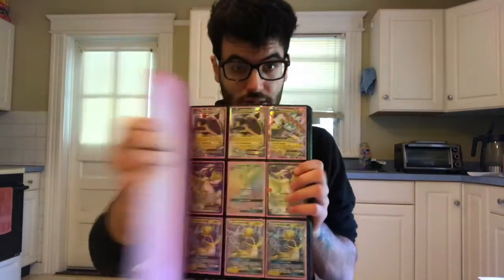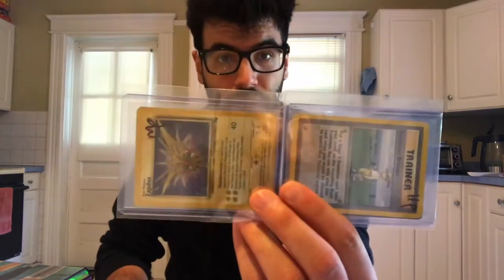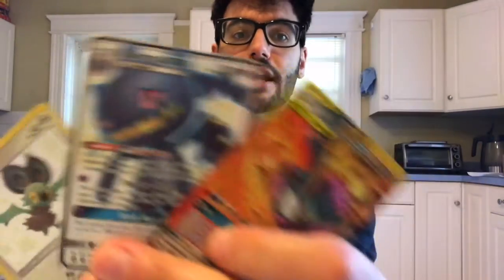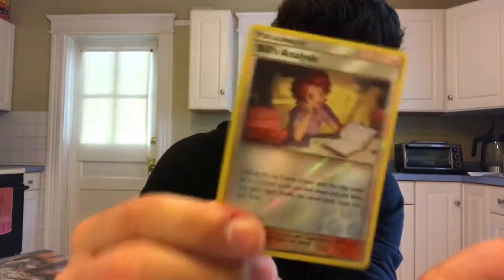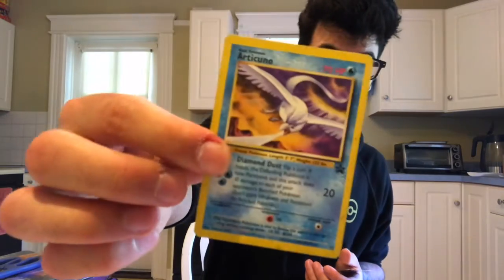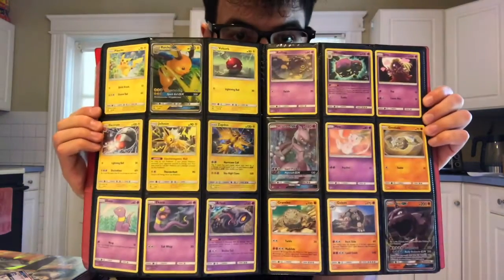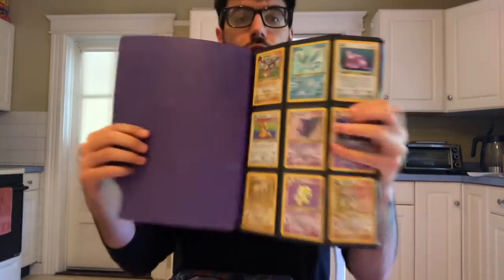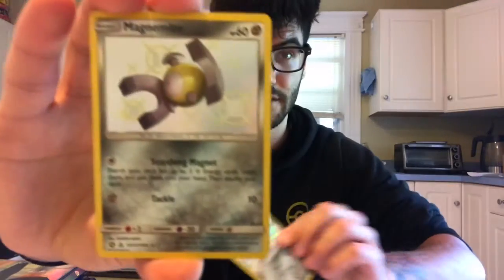Completing My Original Pokemon Card Sets!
What a day it was. Legendary.